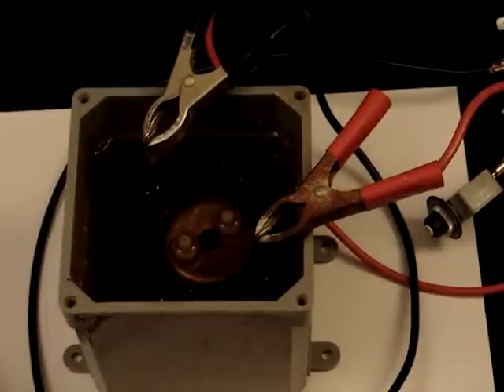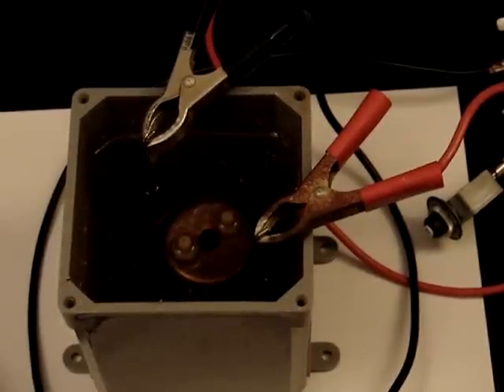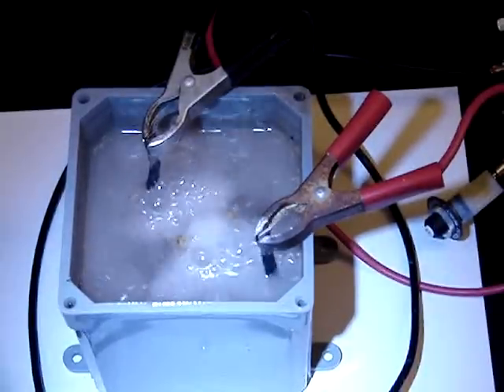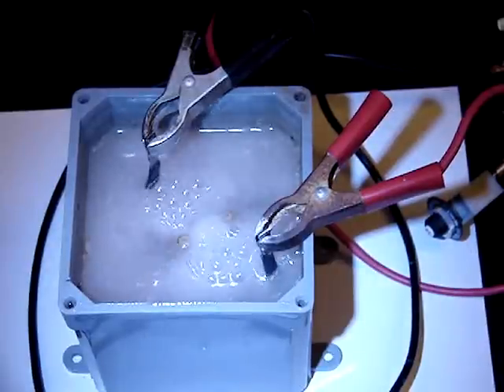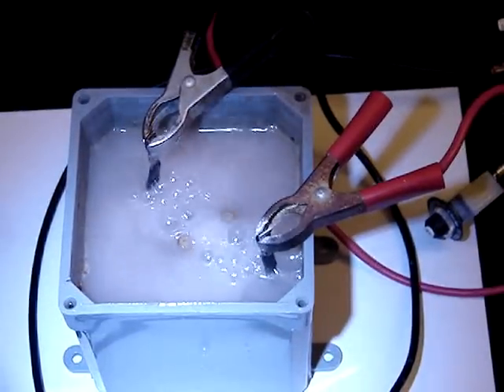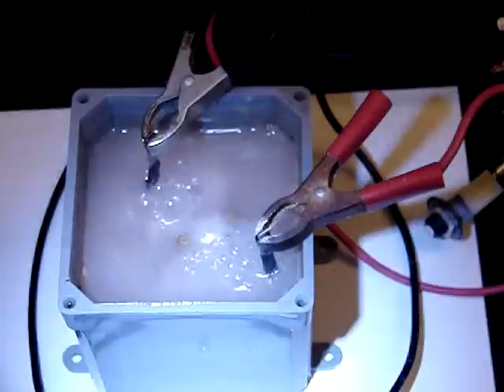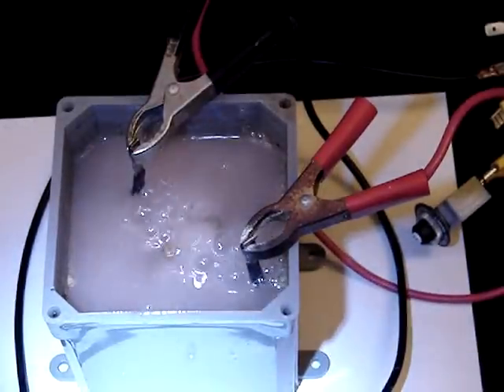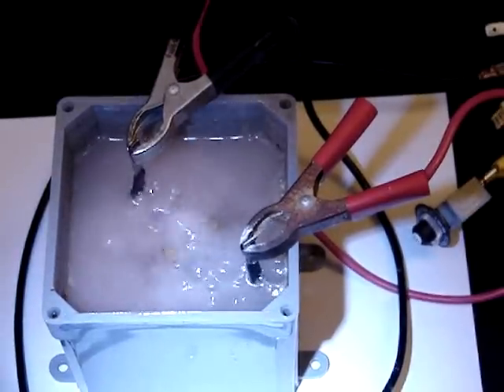Vid6 Volcano Cell Hydrogen Generator Output "9 Cups" (HHO, Brown's Gas, Hydroxy)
This is a quick video to show the output from this tiny fuel cell.

I've decided to call this design type "Flip Cup" Fuel Cell, because I basically took DallasGoldbug's Twister design and flipped it upside down, and made some modifications to give it a chambering effect that would continue to build up gas from each chamber, until being released from a focused hole on the bottom.

I will post test results soon.